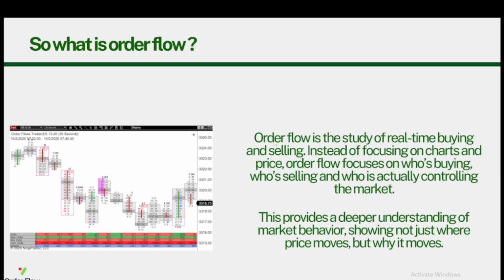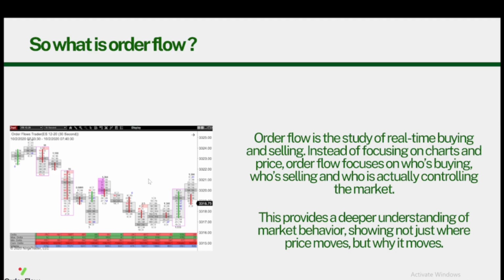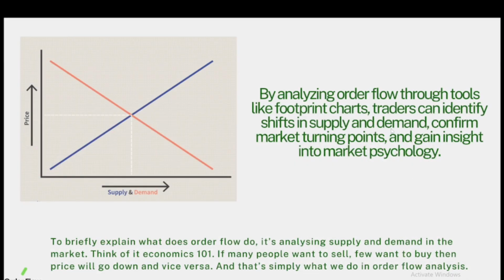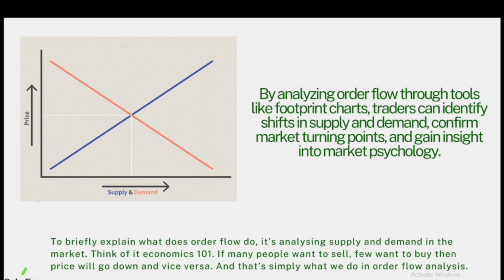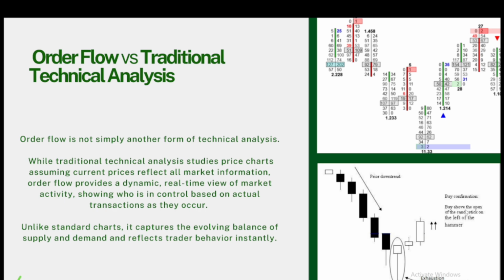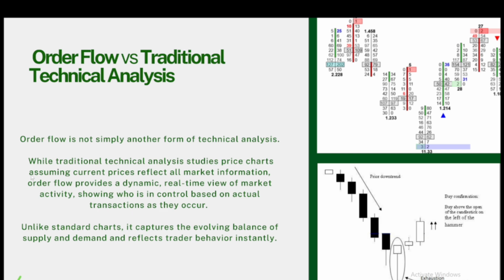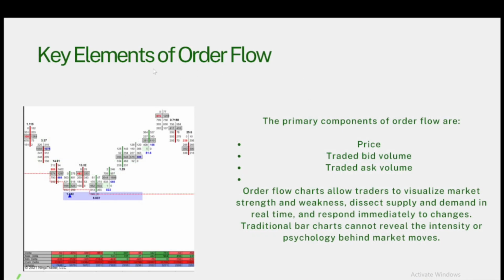Introduction to Order Flow Footprint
is video is an introductory explanation of the **Order Flow Footprint** concept.
The core of the order flow lies in: by analyzing the actual transaction data in the market (Executed Orders), such as Bid/Ask (buy/sell orders), volume, delta (difference between buy and sell), and order book, to determine who is dominating the price in the market (buyers vs sellers).
Compared to traditional technical analysis (such as candlestick charts, patterns, and indicators), order flow focuses on:
Market behavior rather than price patterns
Dynamic changes in supply and demand relationship
Distribution and absorption of liquidity
Aggressive buyers/sellers
Confirmation of market turning points
Through the Footprint Chart, traders can observe in real time:
?? Which side is initiating the attack?
?? Which side is beginning to exhaust?
?? Which positions are experiencing an imbalance in supply and demand?
thereby achieving:
✔️ More precise entry and exit
✔️ Lower risk (Low Risk)
✔️ Higher profit-to-loss ratio (High R:R)
?? The order flow is not a predictive market; rather, it is about understanding what is happening in the market.